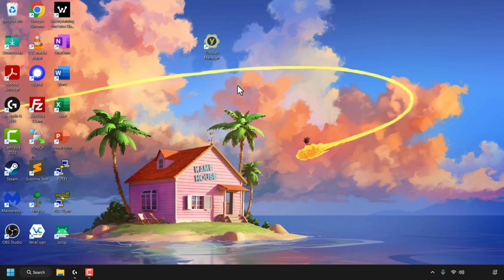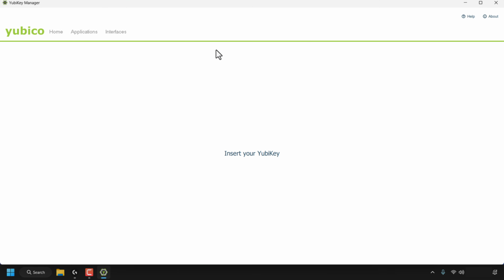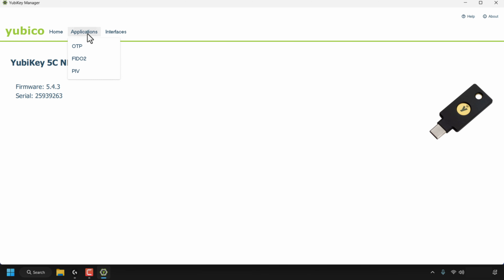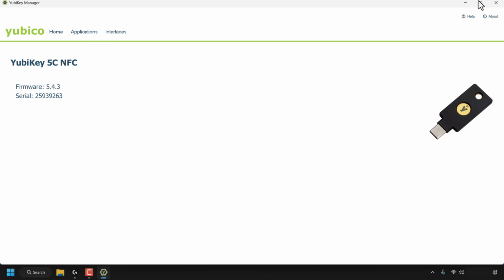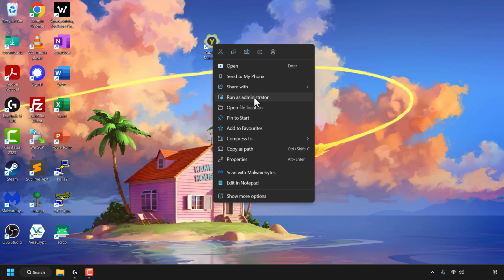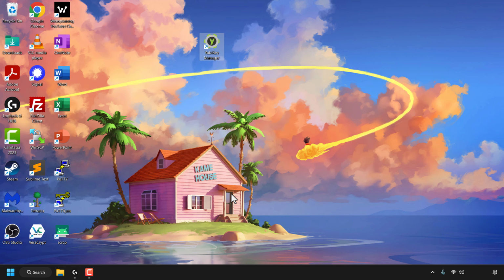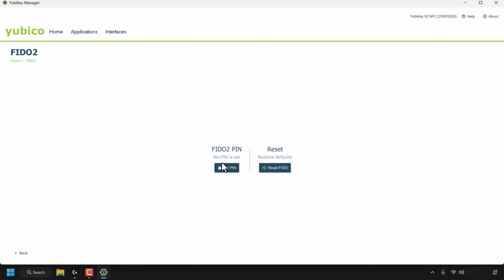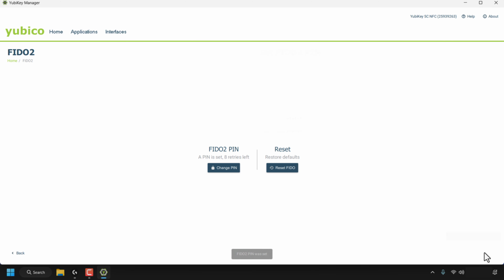How To Fix YubiKey Manager FIDO2 Error Message On Windows - Failed connecting to the YubiKey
In this video, you will learn how to fix the following Windows version of the YubiKey Manager FIDO2 error message - Failed connecting to the YubiKey. Make sure the application has the required permissions. This error message appears when you are trying to configure FIDO2 application in your YubiKey Manager app. To fix this issue you will need to run YubiKey Manager with administrator privileges. You will also learn how to set a FIDO2 PIN.

🟢Yubico - YubiKey 5C NFC
⚫Yubico - YubiKey 5 NFC

Steps To Fix "Failed connecting to the YubiKey. Make sure the application has the required permissions." and set a new FIDO2 PIN

1. Locate your YubiKey Manager app, or if you have shortcut, simply right click on it and click on Run as adminstrator
2. Click Yes, when greeted with the User Account Control
3. Insert your YubiKey into your Windows PC and it will be auto detected by the YubiKey Manager app
4. Click Applications
5. Click FIDO2
6. Click Set PIN
7. Enter your PIN and confirm that PIN
8. Click Set PIN.

Congratulations, you have successfully solved the YubiKey Manager error message when trying to configure the FIDO2 Application.

Timestamps:
0:00 - Intro & Context
1:04 - Run & Open YubiKey Manager As Admin
1:45 - Set FIDO2 Pin
2:02 - Closing & Outro